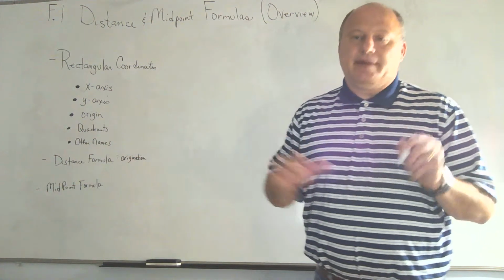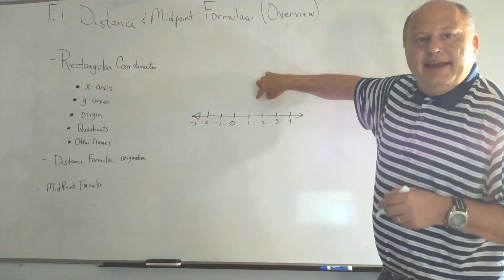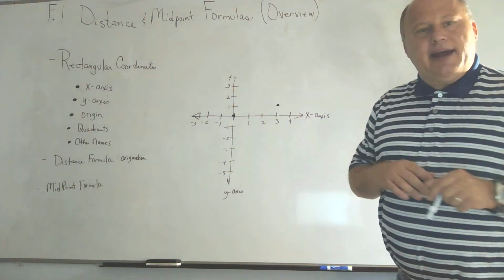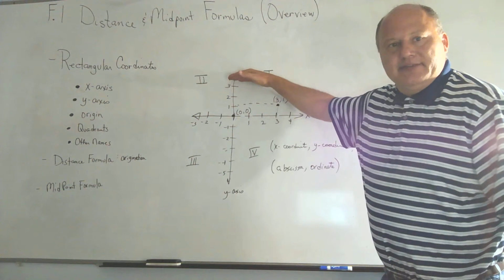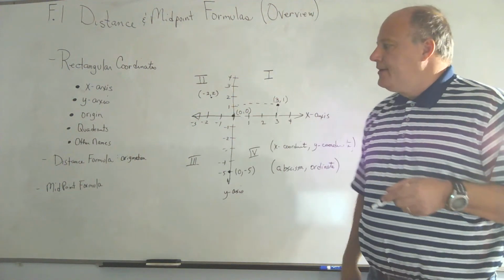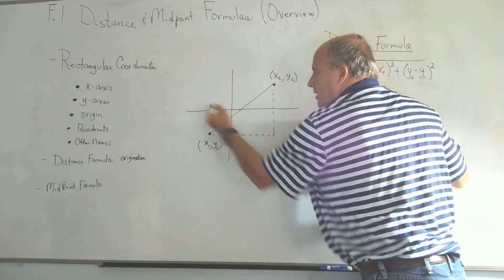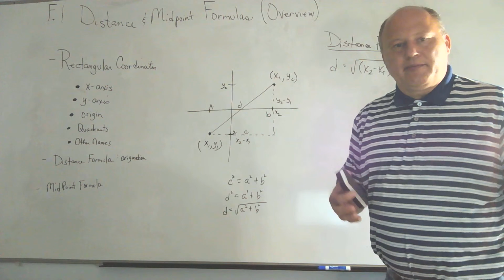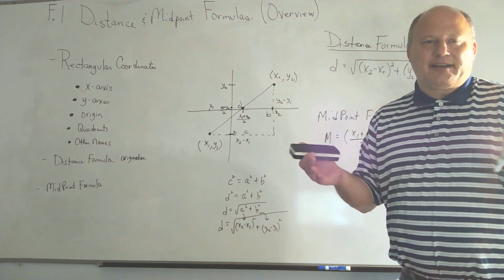MTH138 F1 DistanceandMidpointOverview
This video covers problems an overview  of F.1  in Sullivan's Pre-Calculus for Math 138 section 899 at MSU.